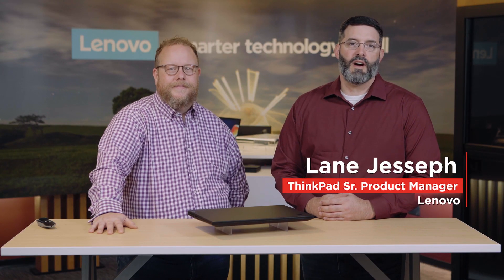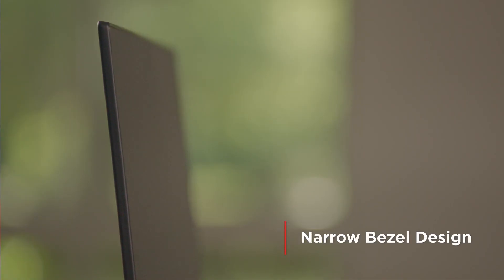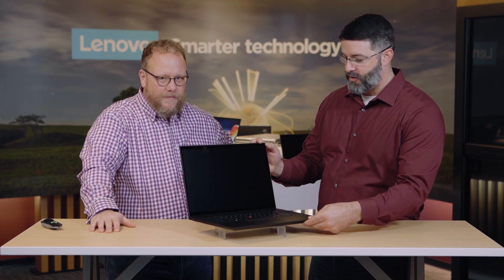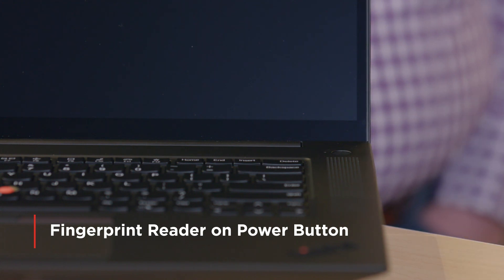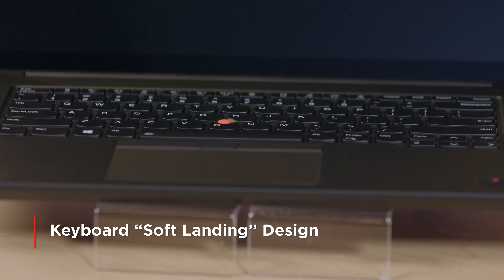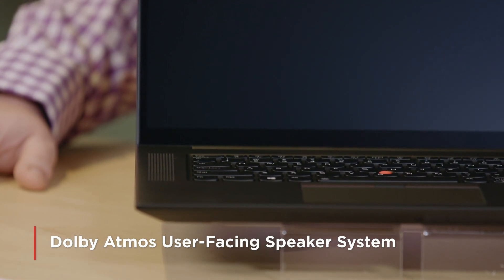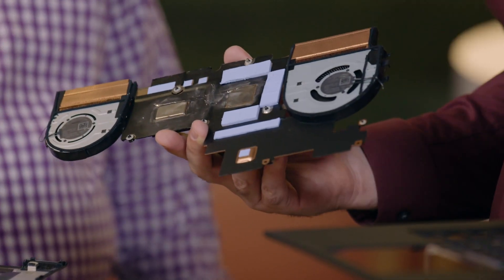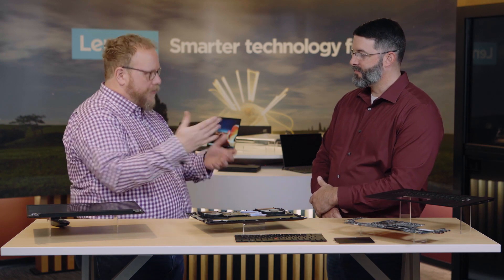Lenovo Workstations ThinkPad Innovations Tour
The new Lenovo ThinkPad® P1 Gen 4 mobile workstation brings form and function to a new level. Featuring a new display, redesigned thermal assembly, improved bio security and so much more. The ThinkPad P1 Gen 4 was designed for professionals who work in architecture, design, healthcare, and media & entertainment.

Learn more as Senior Story Technologist Kevin Beck and Senior Product Manager Lane Jesseph discuss the thoughtful engineering that went into creating the ThinkPad P1 Gen 4 that runs the latest Intel® Core™ or Xeon® processors and up to NVIDIA® RTX™ A5000 graphics to enable peak performance.